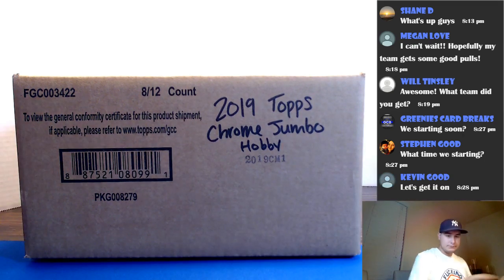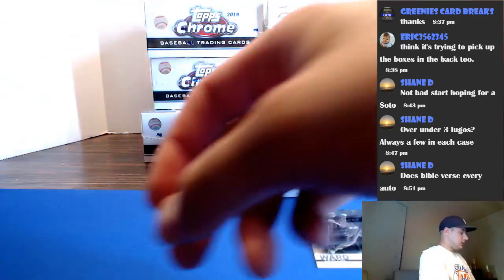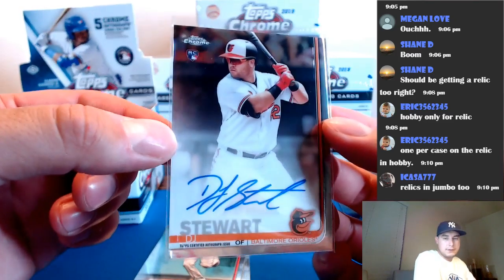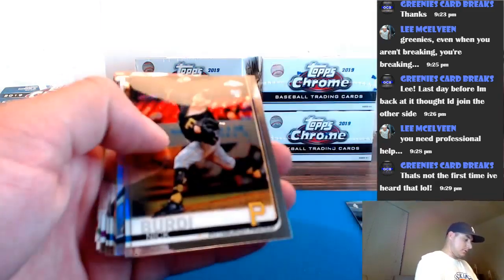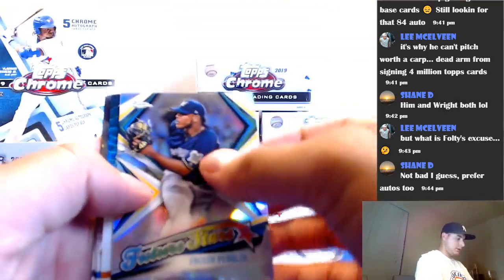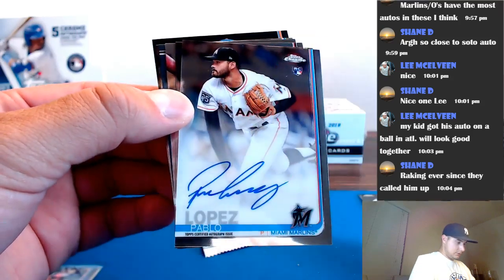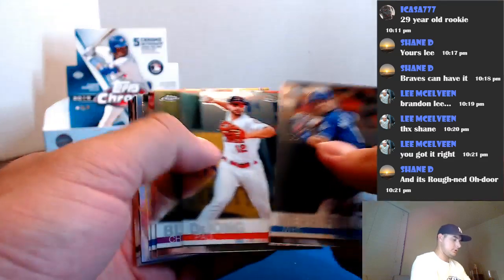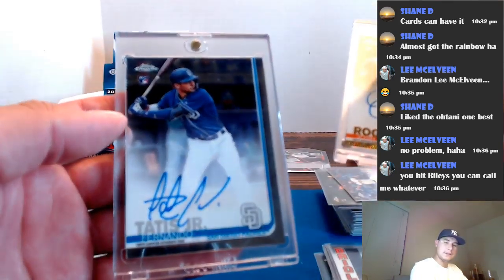2019 Topps Chrome 8-Box Jumbo Hobby Case Break